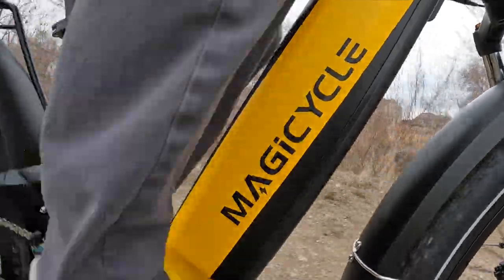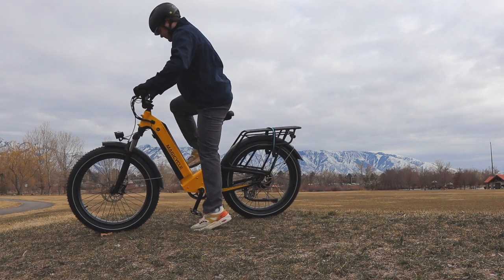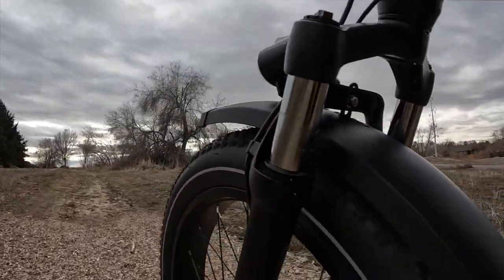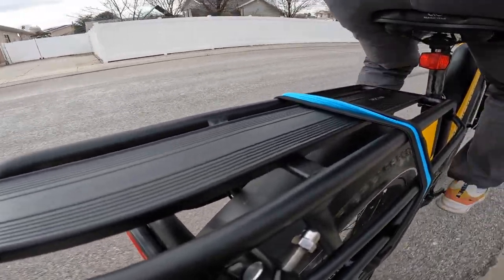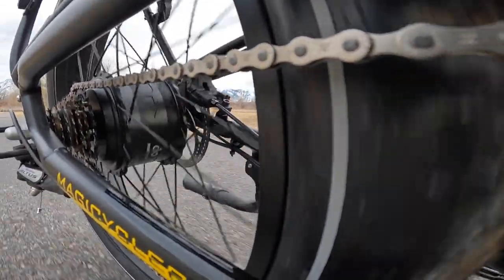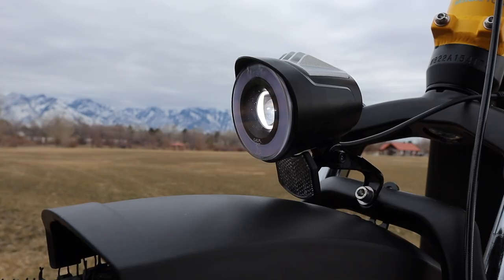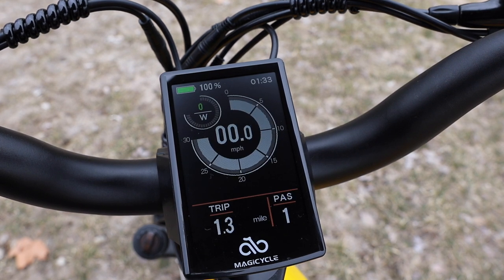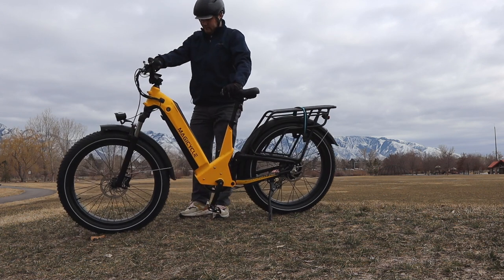eBike SUV, The Magicycle Deer Dual Suspension Step-through Fat Tire Adventure [Sponsored]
Magicycle makers of multi-function, high voltage electric bikes has ventured into new territory with the Magicycle Deer; a full suspension eBike SUV. With over 1 kilowatt-hour of energy, the Deer is capable of careening into adventure, and can handle most any commute with comfort and ease.